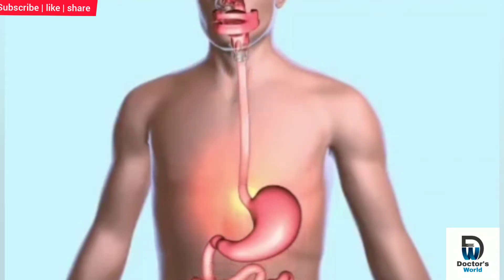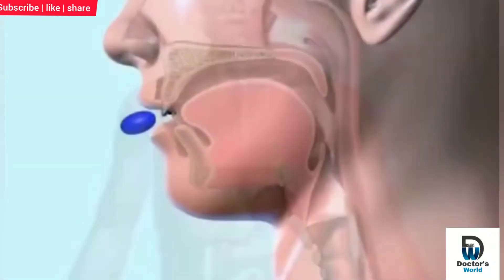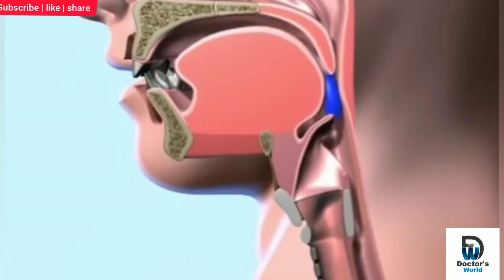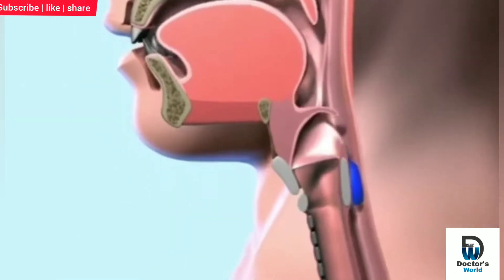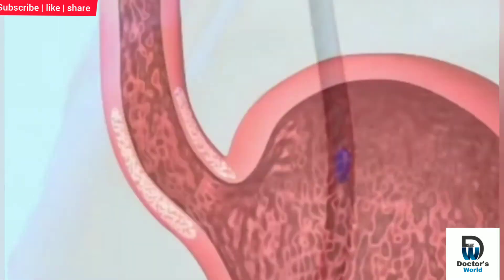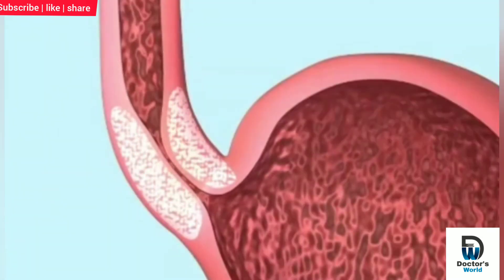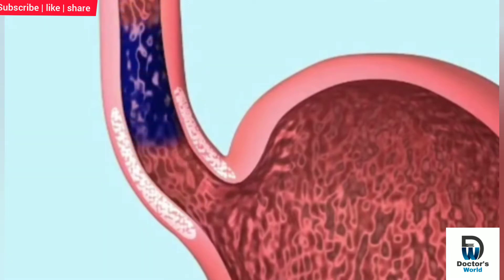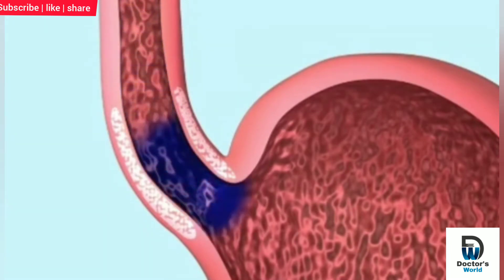Gastroesophareat reflux disease (GERD)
This video is for education purpose for medical and common people